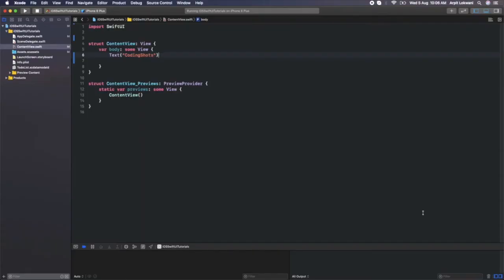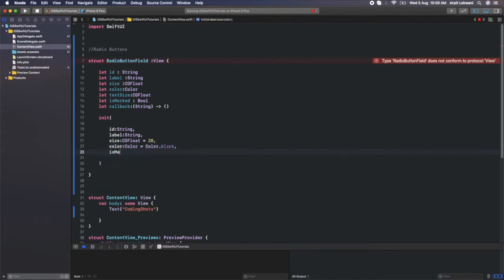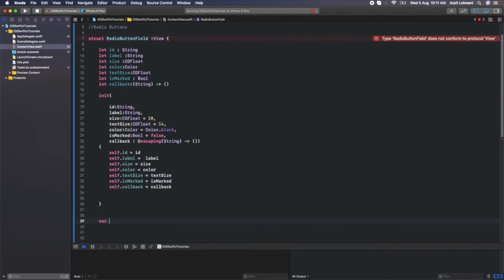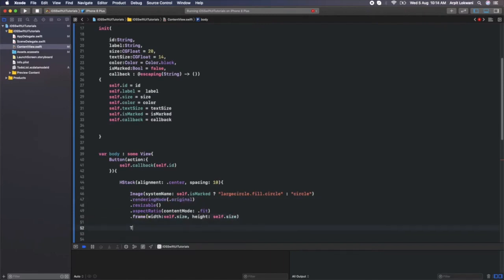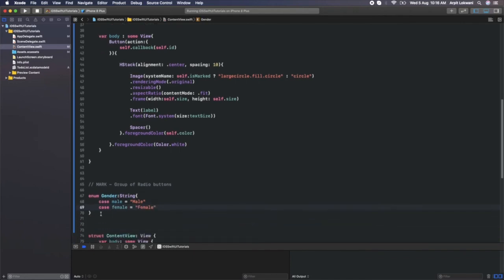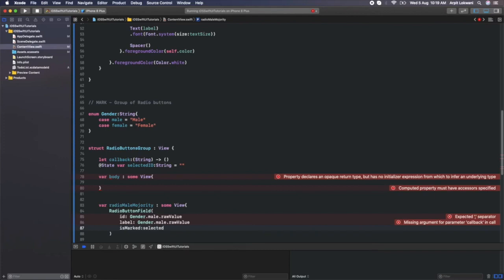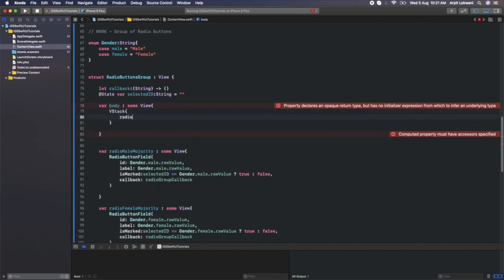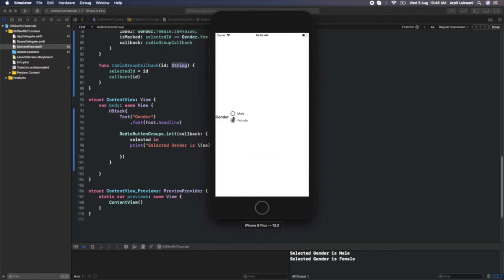Swiftui Radio Button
It's very easy to create radio button.